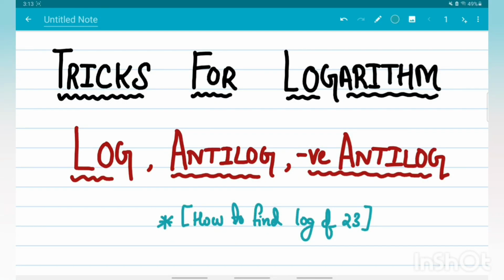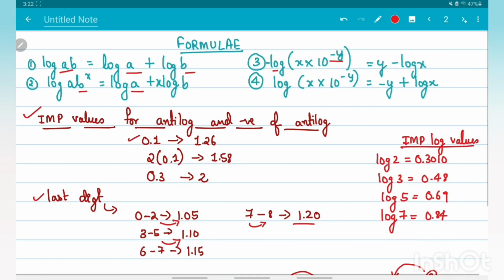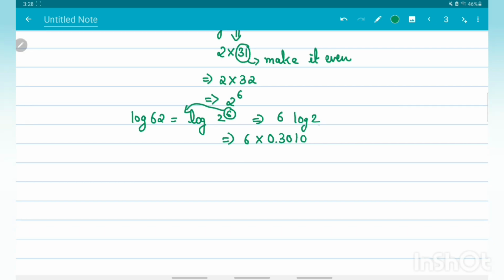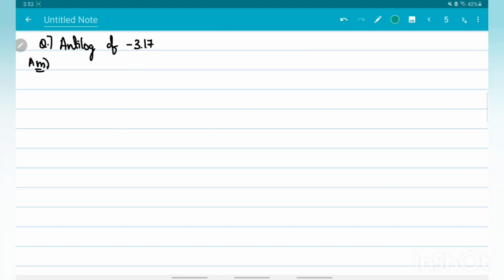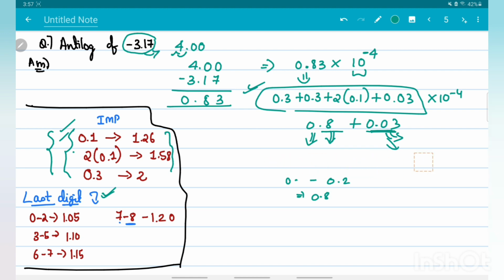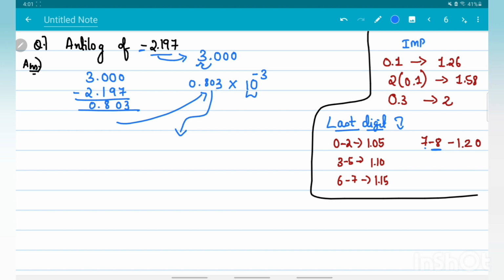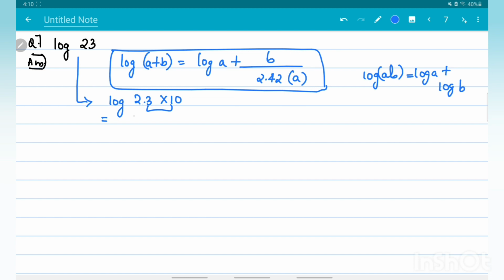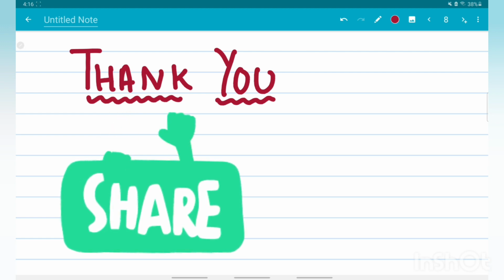Simple tricks for logarithm (log ,antilog , negative antilog)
In this video I will tell you about some important tricks to find log , antilog or negative antilog .
I will also be telling how to find log of 23 without any calculator or log table!!